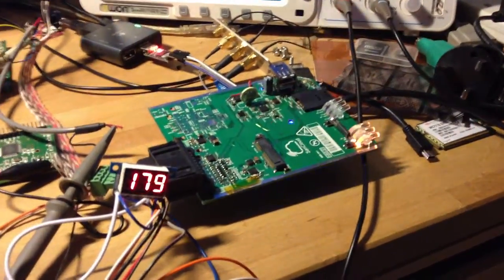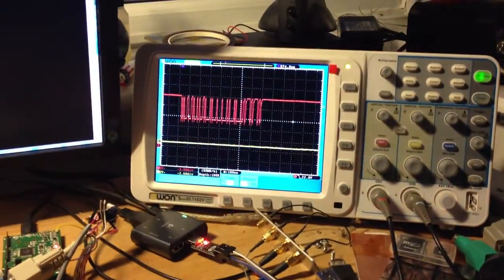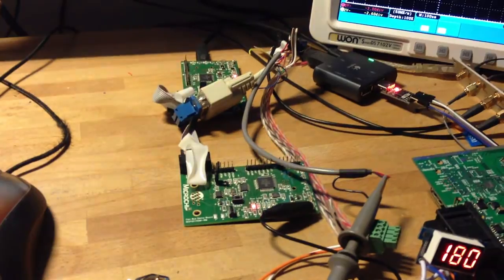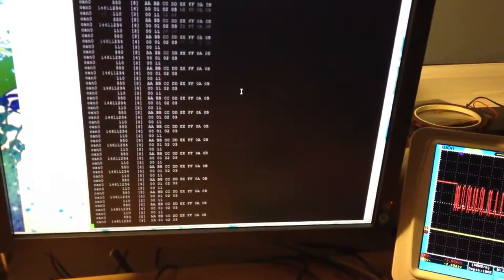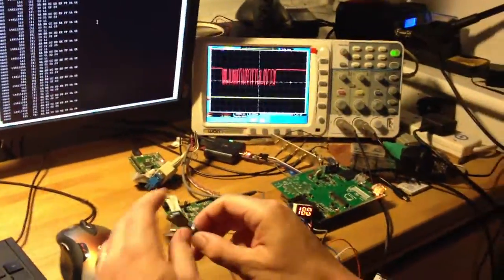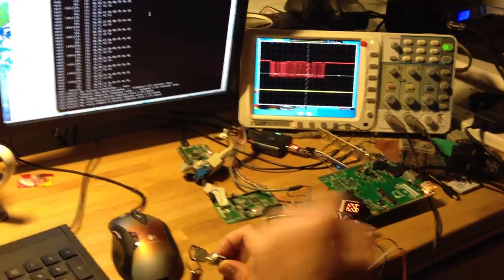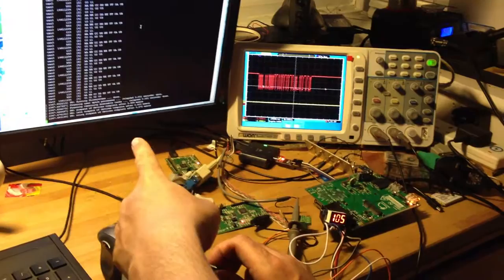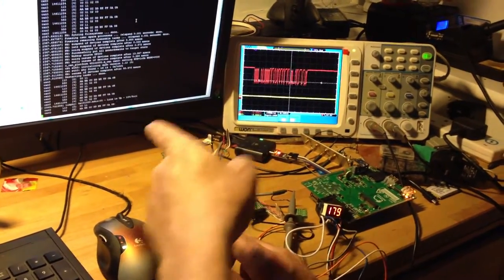BeagleBone® Black Automotive Cape bringup stage 2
Demonstration of the CAN interface configured and logging using SocketCAN working in unison with the automatic sleep and wake via application written to monitor the state of the 'Vehicle Ignition' signal.  This is so the unit goes into a low power state when the vehicle is switched off and saves battery power.

The Automotive Cape from SanCloud is designed for use with the BeagleBone® Black and offers the expansion of CAN, mini-PCIe for 3G/LTE cards, SIM slot, battery-backed RTC, 6 axis accelerometer/gyro, ODBII interface, status LED's and USB expansion.

This is the second of a series of videos demonstrating the bring-up.

Using the latest ti SDK with 3.12.10 kernel.